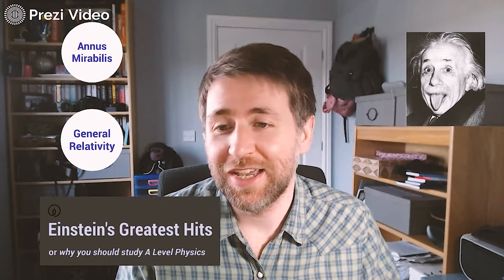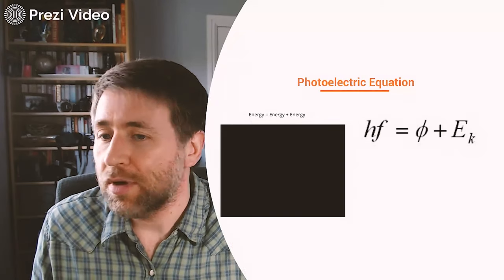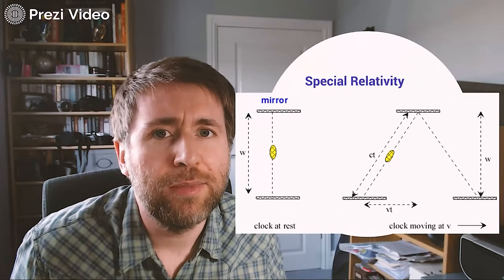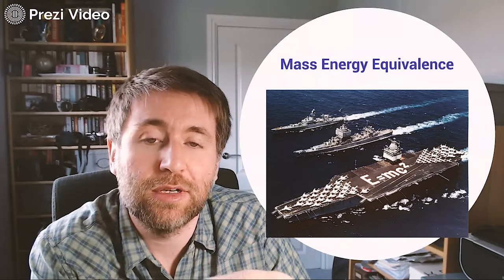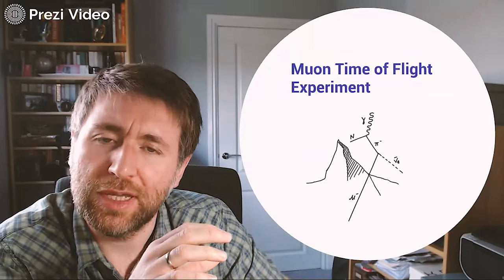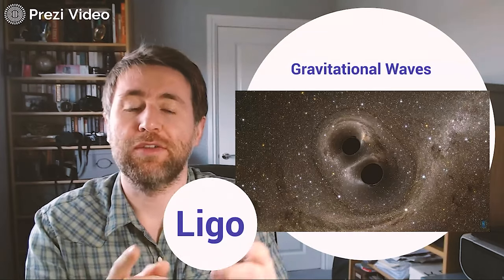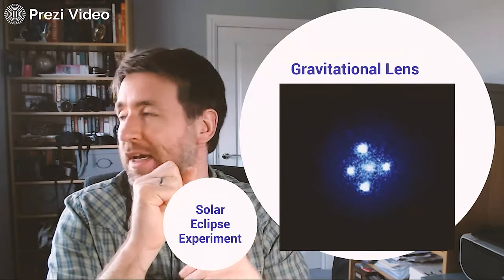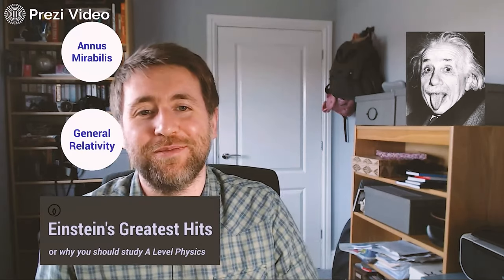Einstein's Greatest Hits - Why Albert Einstein is so Famous!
This is Einstein's greatest achievements from his Annus Mirabilis to General Relativity.  These are Einstein's greatest Hits which changed the world of Physics.

Grab my new book to help you get ready for studying A Level Physics.
Prepare for the Challenge of A Level Physics